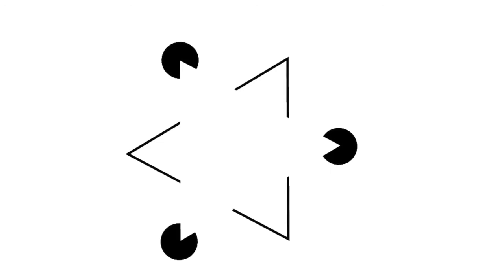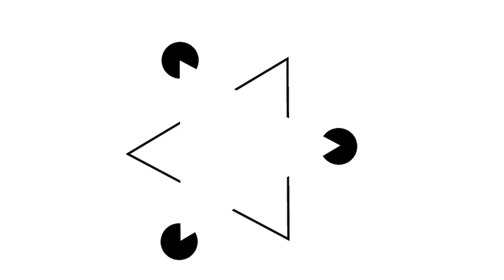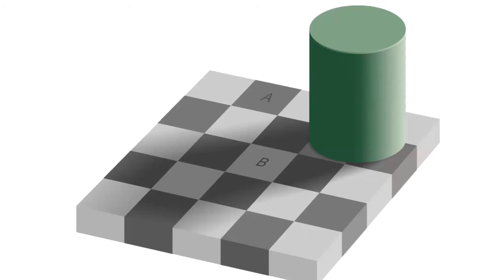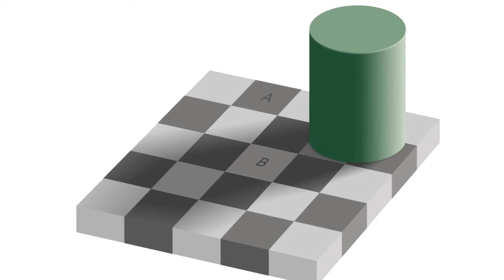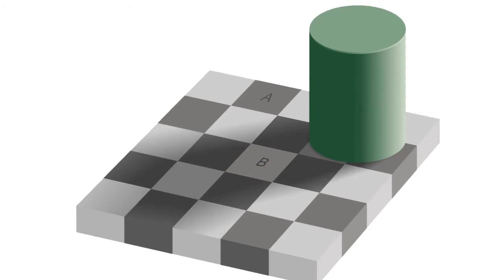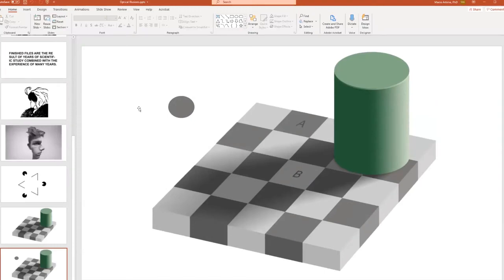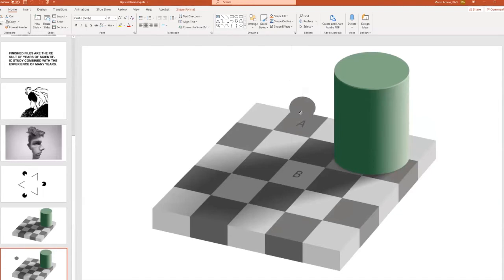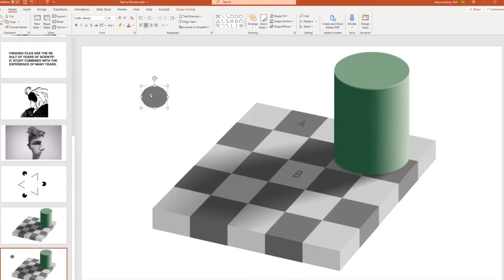Module 6 - Hermeneutics and Optical Illusions